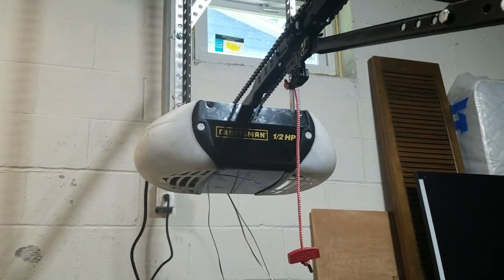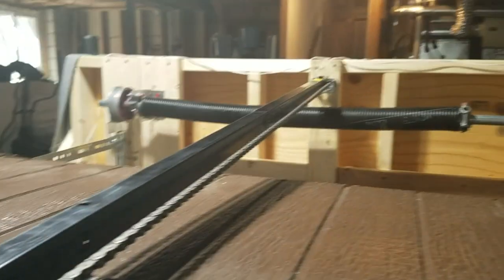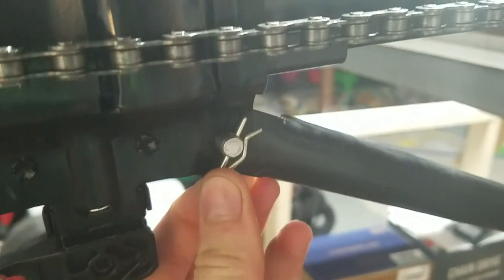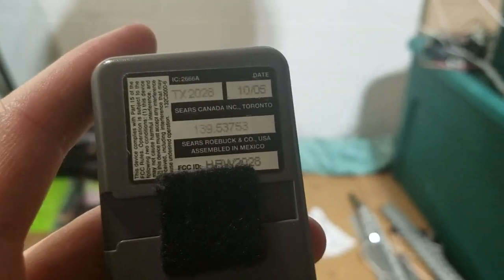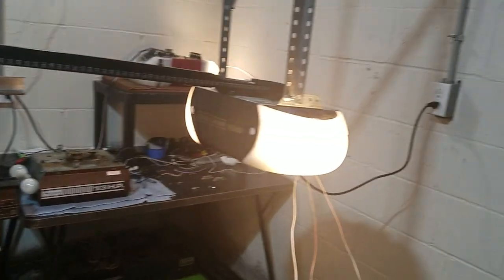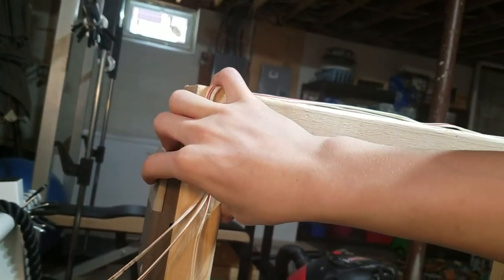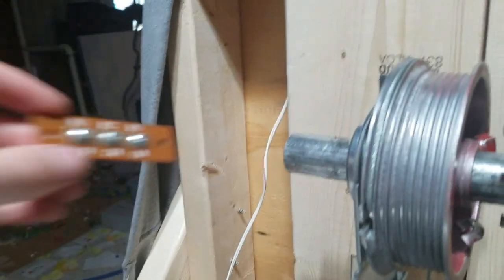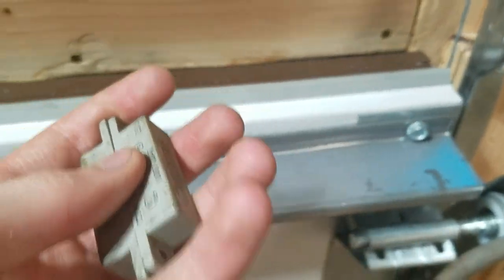Craftsman 139.53985D on the Mini Door and Updates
Sorry for all the background noise but here is the craftsman on the door. Basically as quiet as the craftsman belt drive is